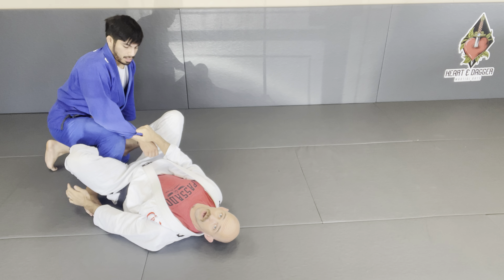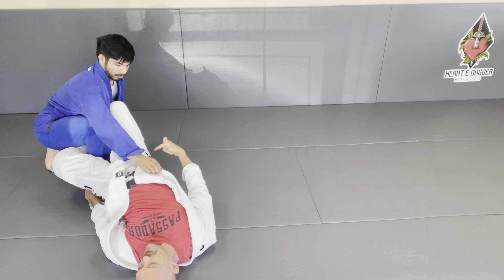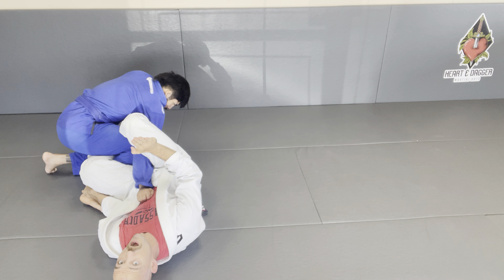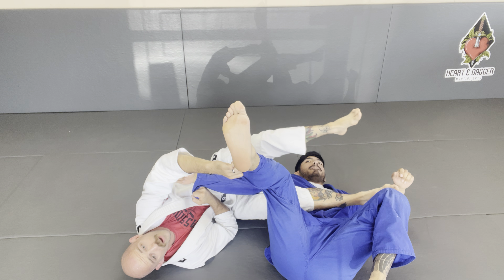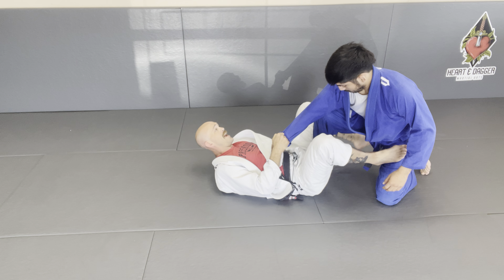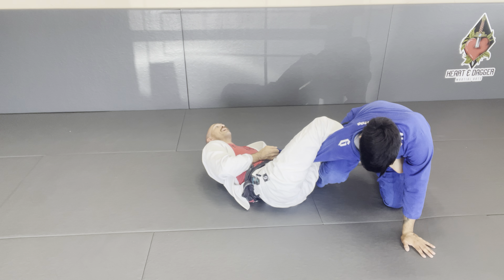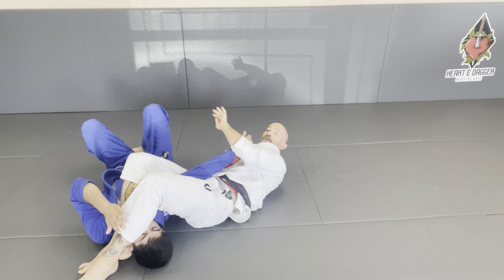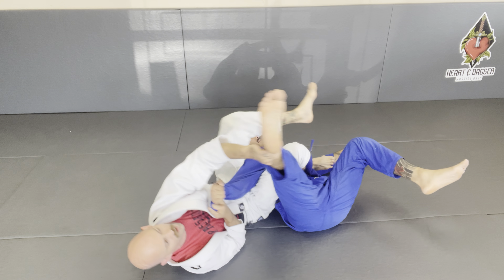Fancy Armbar From De La Riva - Robson Moura Style - Brazilian Jiu Jitsu Mineral Wells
I first saw this Armbar done at a seminar in Abilene, Texas back around 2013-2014 and still use it to this day.

Mineral Wells Jiu Jitsu - BJJ in Mineral Wells - Brazilian Jiu Jitsu Mineral Wells - Mineral Wells BJJ